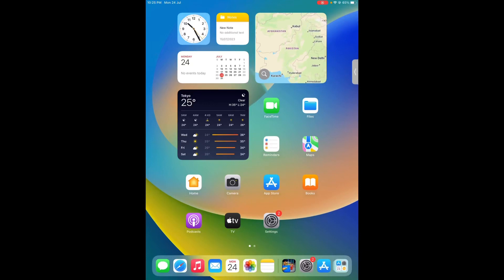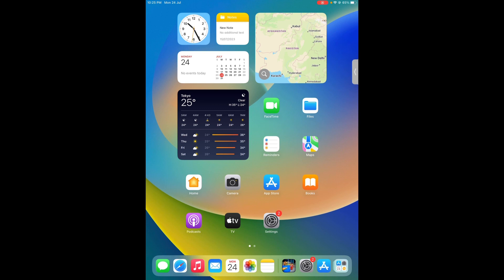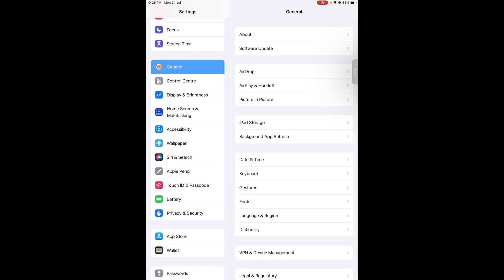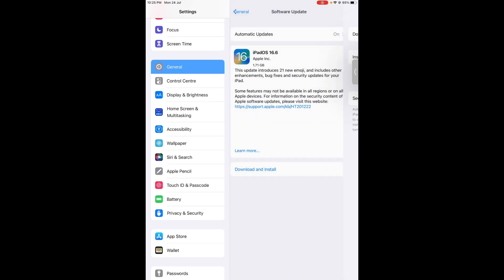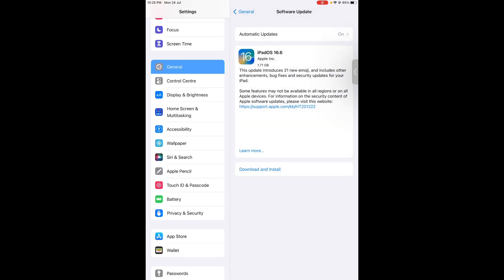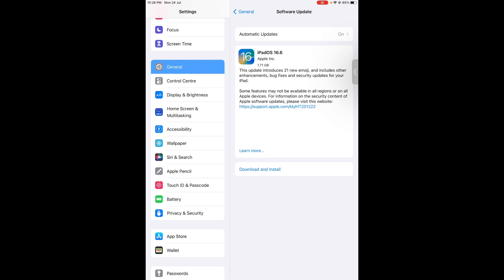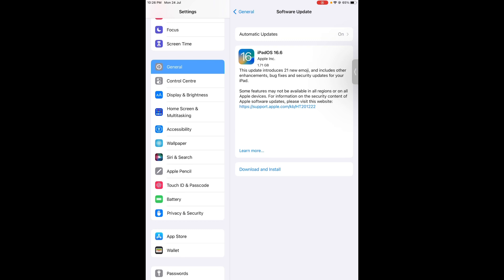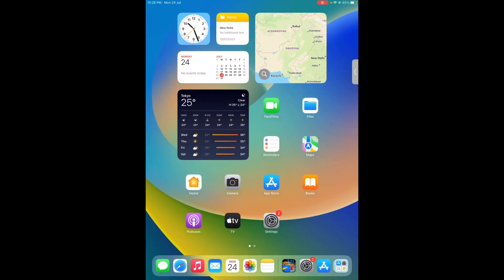iPad OS 16.6 Out Now For iPads What’s New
In this video I’m going to show you Apple release OS 16.6 for iPad so in this video I will show you what’s new in that update and how you can get that update on your iPad Hope this video is helpful for you the videos app for you don’t forget to like the video and subscribe to channel. ￼